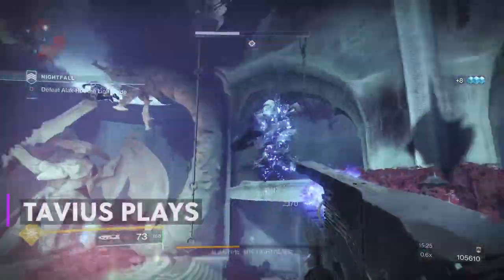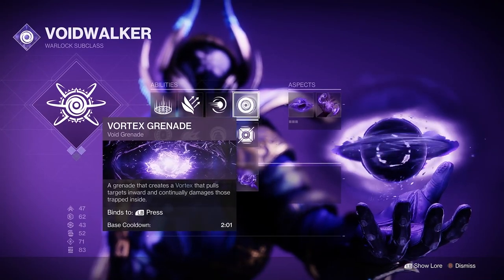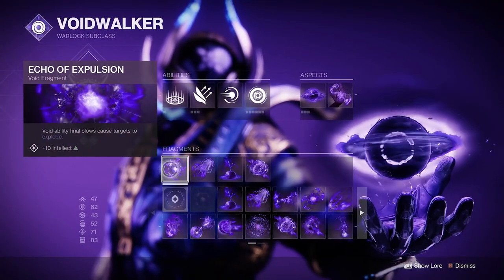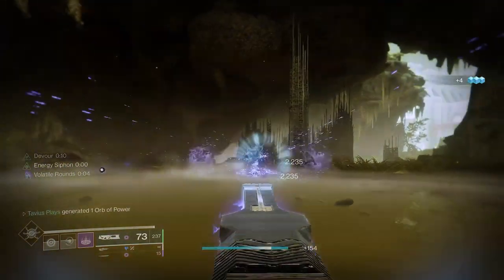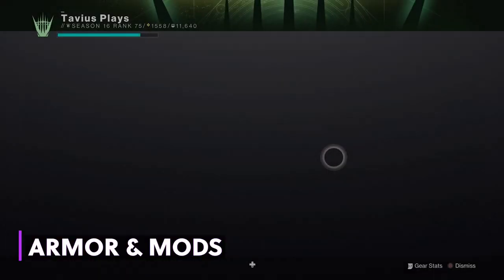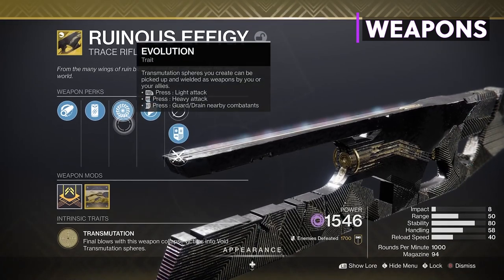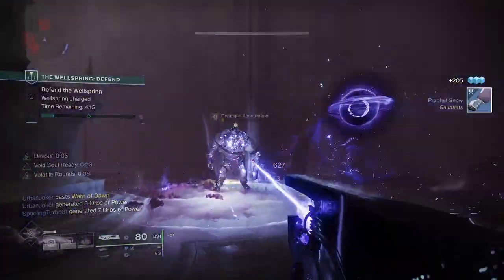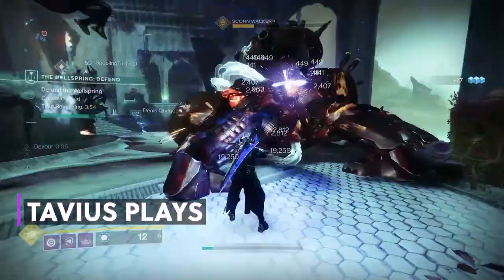Warlocks! MUST TRY Ruinous Effigy build!! (warlock void 3.0) Destiny 2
The Warlock Build void 3.0 build you need to have for Destiny 2 The Witch Queen!

ABOUT:
In this Video we go over a simple Void Build for Warlocks utilizing the exotics Mantle of Battle harmony and Ruinous Effigy with support from our aspects, fragments, and armor mods.